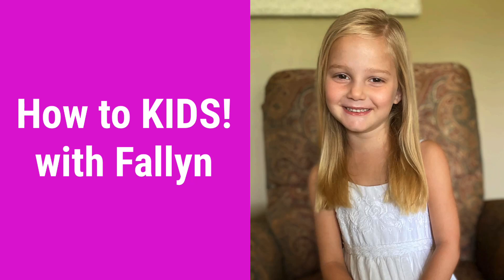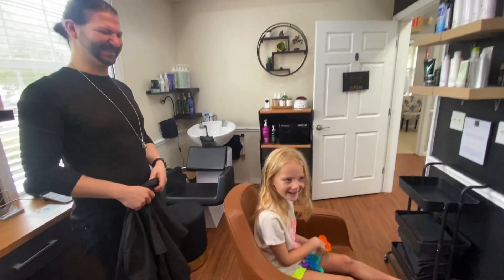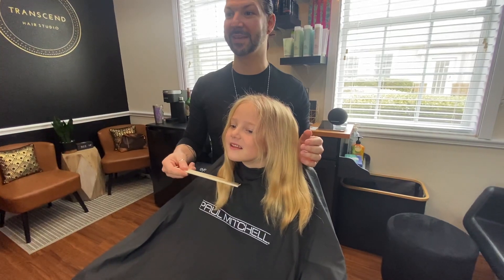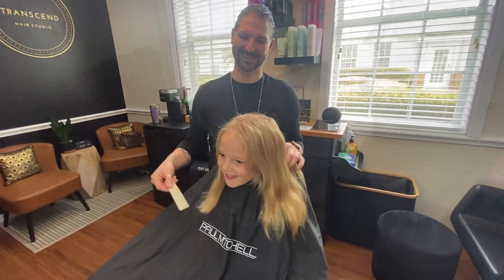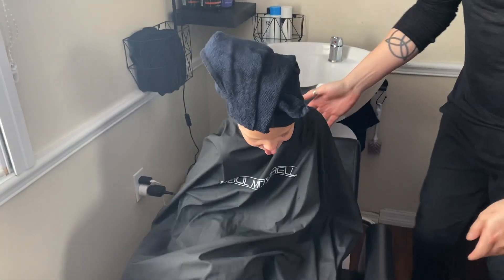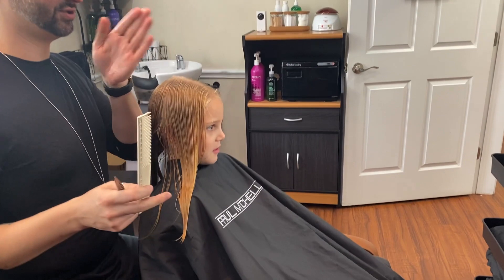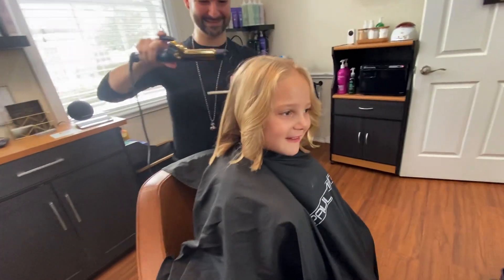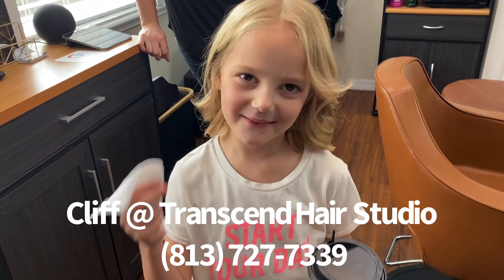OMG I Cut All My Hair Off!! | Transcend Hair Studio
Fallyn wanted a back to school hair cut she wouldn't forget. So we headed to see Cliff at Transcend Hair Studio in Wesley Chapel so get a fresh new look!